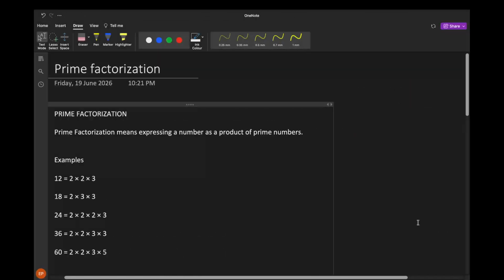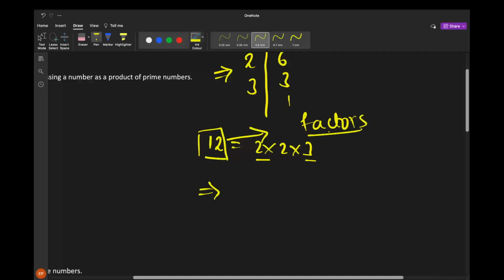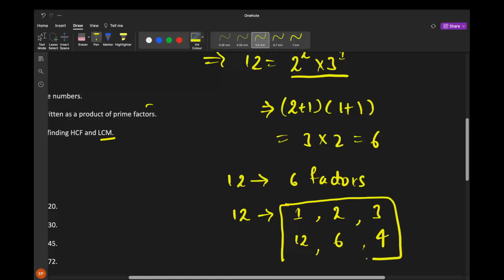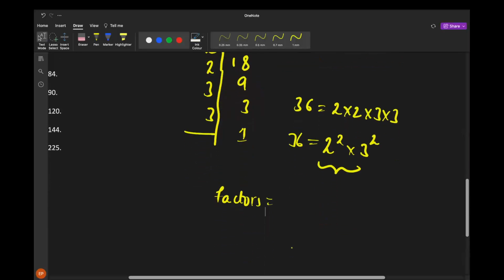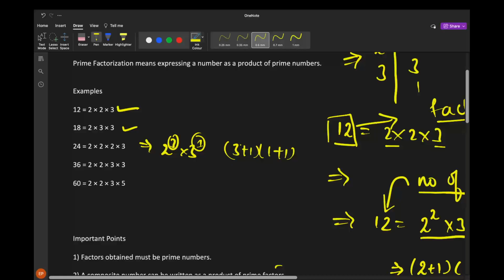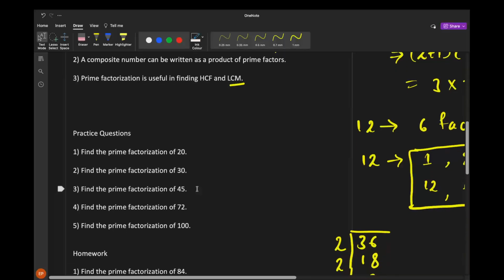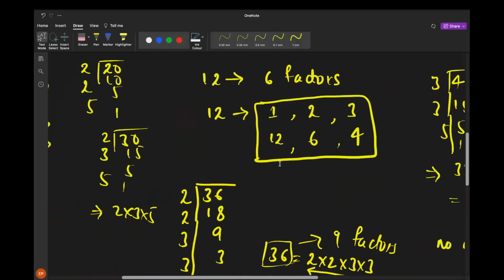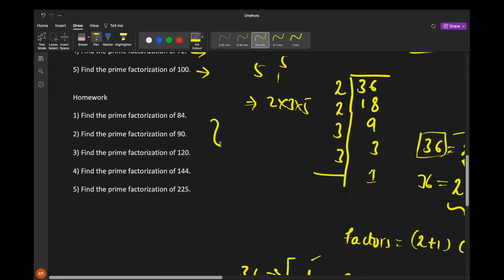Prime Factorization | Mathematics Foundation Series #13@erannapatil76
In this video, we learn Prime Factorization, an important concept used to express a number as a product of prime numbers. This topic is essential for understanding HCF, LCM, and many advanced mathematics concepts.

Topics Covered:

✅ Solved Examples
✅ Practice Questions
✅ Homework Questions

Prime Factorization helps students solve mathematical problems more efficiently and builds a strong foundation for higher-level mathematics.

This video is useful for:
✔ School Students
✔ College Students
✔ Competitive Exam Aspirants
✔ Aptitude Preparation
✔ Mathematics Beginners